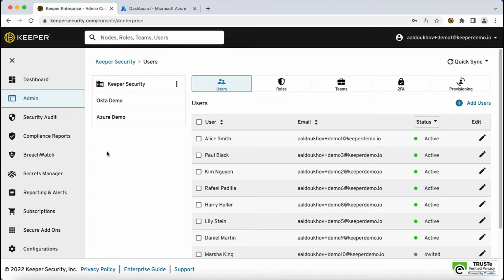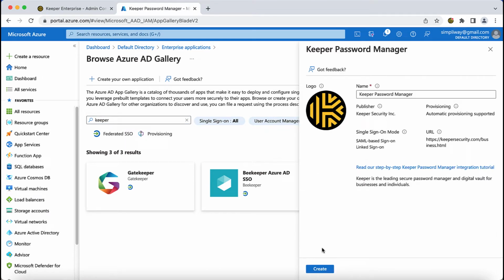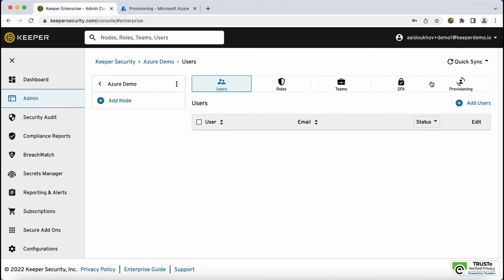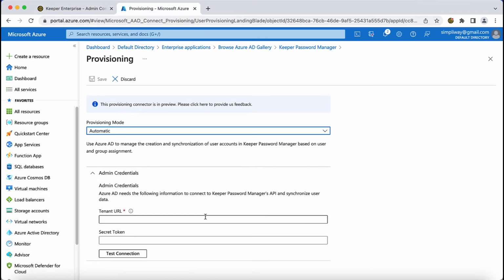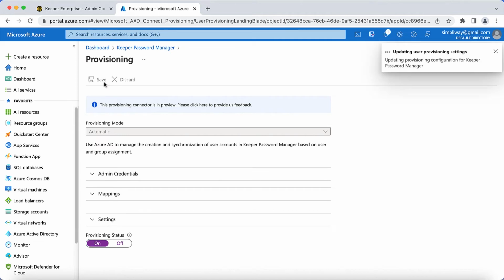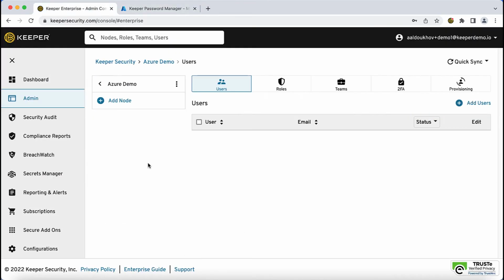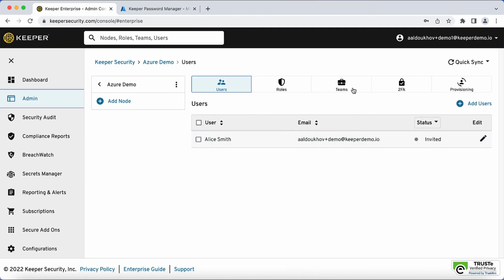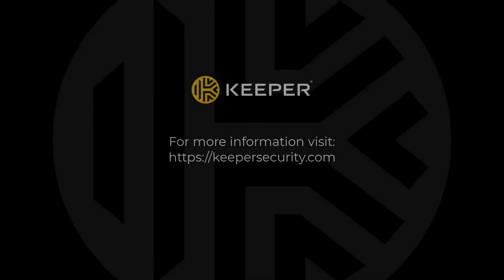User Provisioning with SCIM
Keeper supports the ability to provision users and teams from Microsoft Azure AD or other identity platforms using the SCIM protocol. For customers that utilize Azure AD, users can be provisioned to the platform and automatically added to Teams to receive shared folders.

Before setting this up, we recommend that you consider activating Keeper's powerful SSO Connect integration with Azure AD that provides realtime user authentication and Just-In-Time provisioning.

To set up Keeper user provisioning with Azure AD, you need to have access to the Keeper Admin Console and an Azure account.

First navigate to your Azure Admin account and select “Azure Active Directory,” then “Enterprise Applications” and then “New Application”. Search for Keeper, select “Keeper Password Manager,” and click “Create.”

After adding the application, click on the Provisioning section and select Automatic from the listed options.

In the Keeper Admin Console navigate to a node which should be synchronized with your Azure AD. Click Add Method and choose the SCIM option. Click Next then select Create Provisioning Token. Copy the Tenant URL and Secret Token values and paste them into the Tenant URL and Secret Token fields in the Azure AD screen. Select Save to finish the Keeper provisioning setup.

Click Test Connection. If successful, save the credentials. Turn the Provisioning Status ""on"" and click Save.

Now you can go to the Users and Groups section of the Keeper Azure AD app and assign users or groups from your Azure AD to the app. Wait for approximately five minutes, in some cases up to 40 minutes, then click the Sync button in the Admin Console. Verify that users appear under Users.

Typically, identity providers that use SCIM support assigning users to teams, but custom role assignment is done only on a user basis. SCIM-provisioned teams and users are applied to the default role, without the ability for a team provisioned from SCIM to be mapped into an alternative, pre-defined role. Team-to-role mapping allows organizations to use their existing identity provider to assign users directly into teams that can be assigned custom roles. To use team-to-role mapping, administrators simply assign a role to an entire Team as opposed to individual users and use role enforcements to establish different requirements and restrictions for each team.